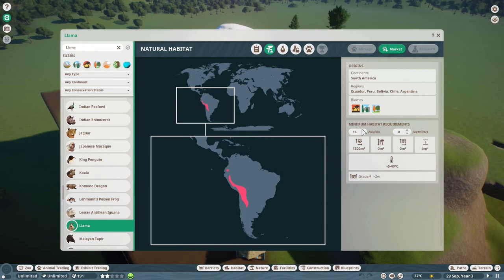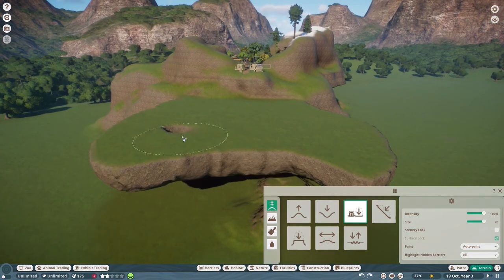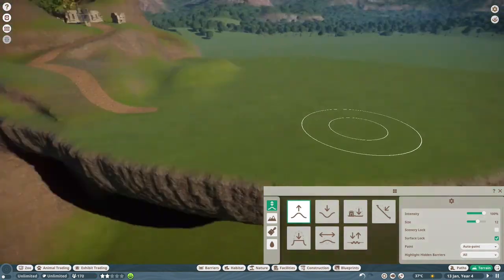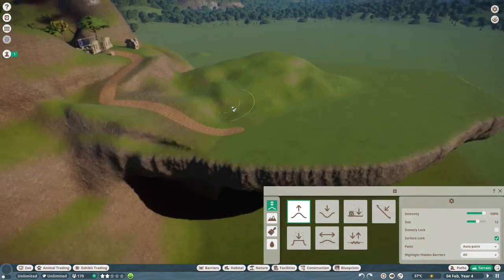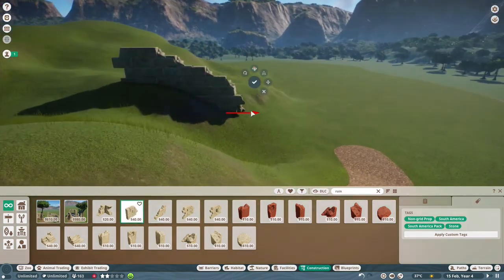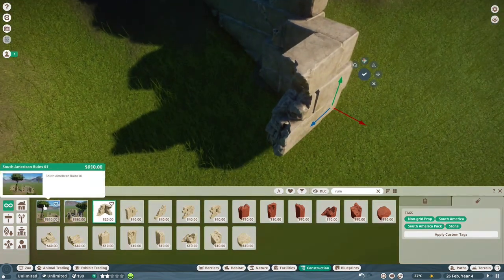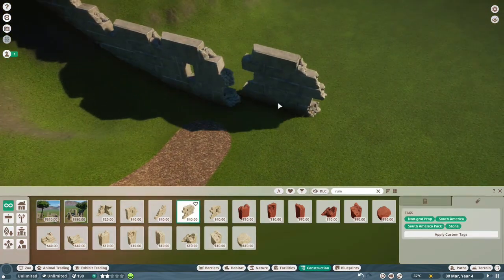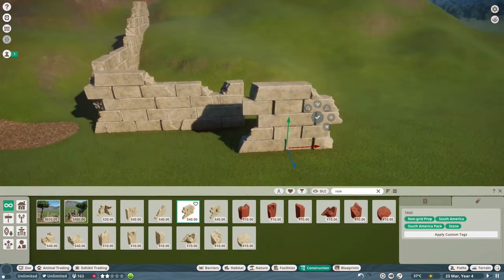Planet Zoo | Amazon Ruins Animal Reserve ep02 | Maccu Picchu Llama Habitat